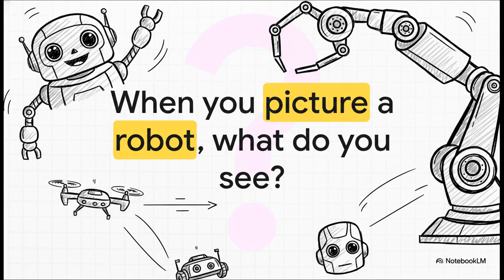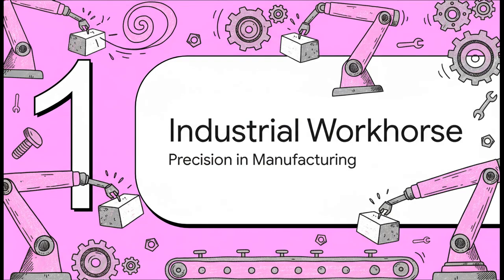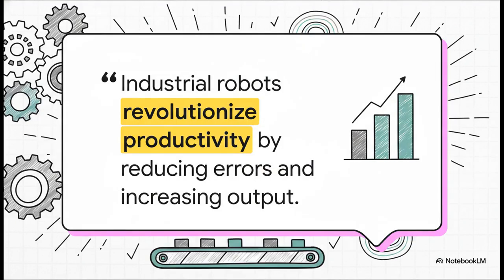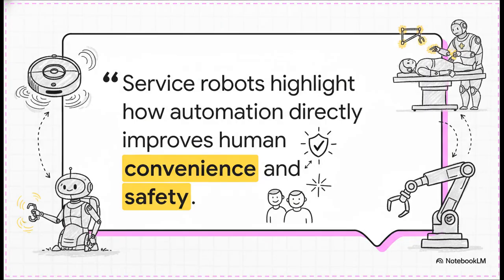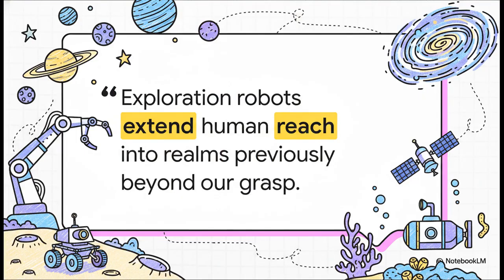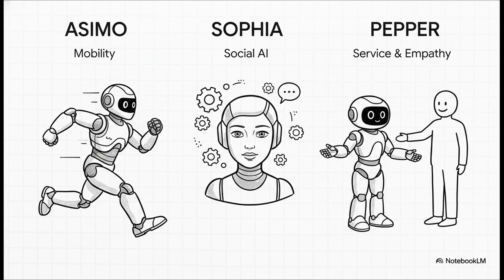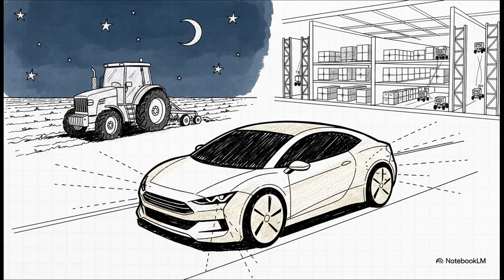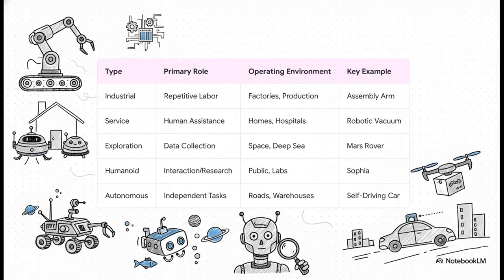Tour of Modern Robotics 🤖The Taxonomy and Trajectory of Modern Robotics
Tour of Modern Robotics 🤖The Taxonomy and Trajectory of Modern Robotics Modern robotics encompasses a diverse range of mechanical systems designed to function with varying levels of independence across many environments. These machines are categorized into specialized groups, such as industrial robots that enhance manufacturing efficiency and service robots that assist with domestic or medical chores. Some units are engineered for exploration, venturing into extreme landscapes like deep oceans or distant planets that are too perilous for people. Other advancements include humanoid designs that mimic social interactions and autonomous vehicles that navigate complex spaces without human guidance. Ultimately, these technological innovations demonstrate how automation is becoming an essential component of modern industry and daily life.